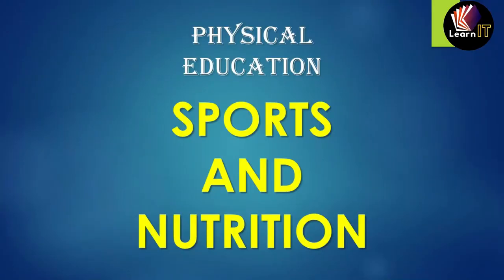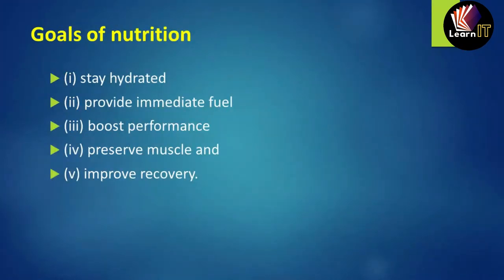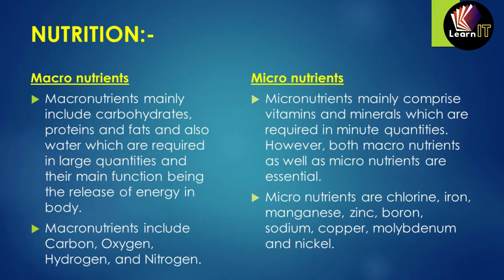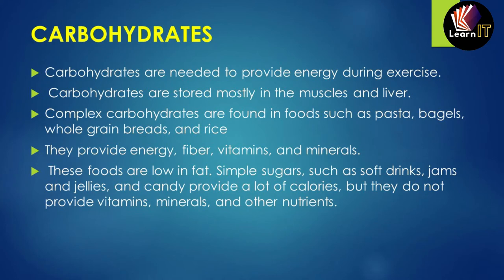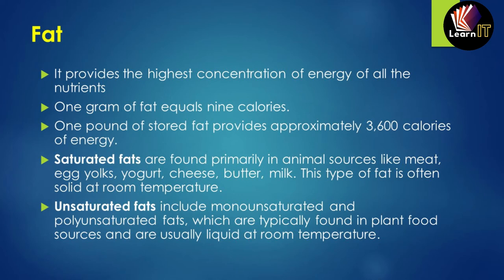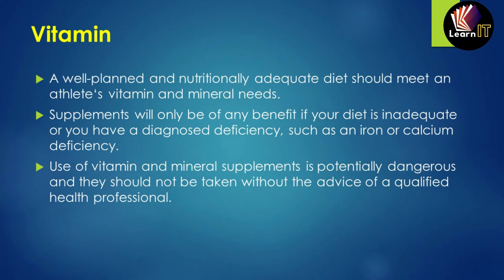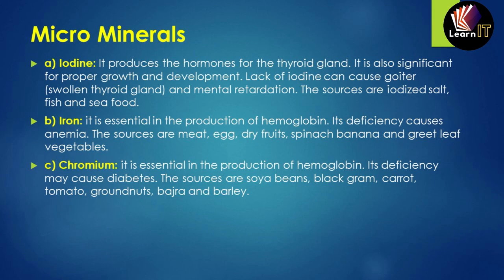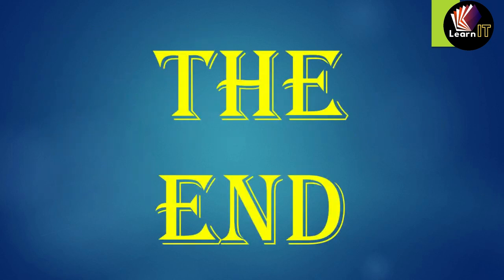SPORTS AND NUTRITION | UNIT 2 | CLASS XII | Topic 1 | (in ENGLISH) | by SUMIT SIR | LearnIT